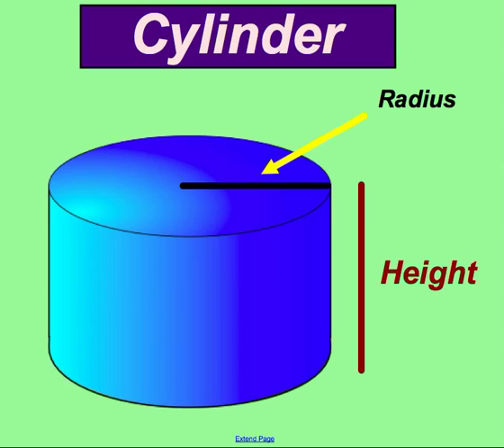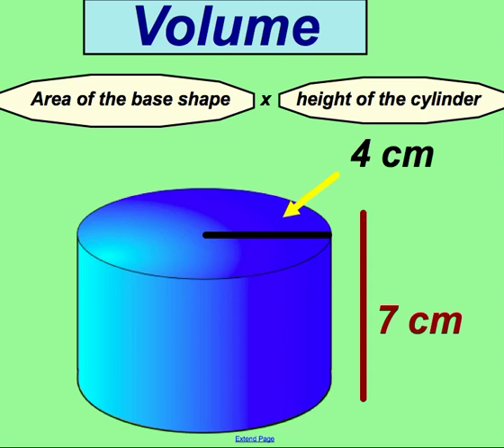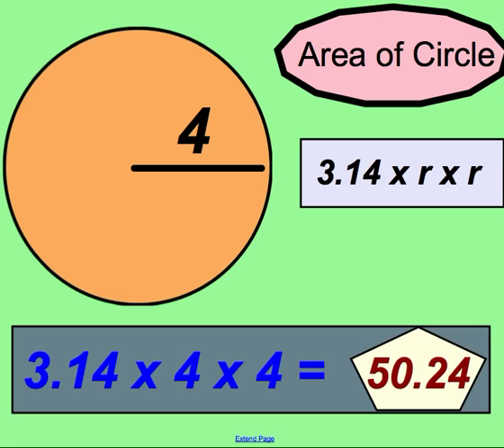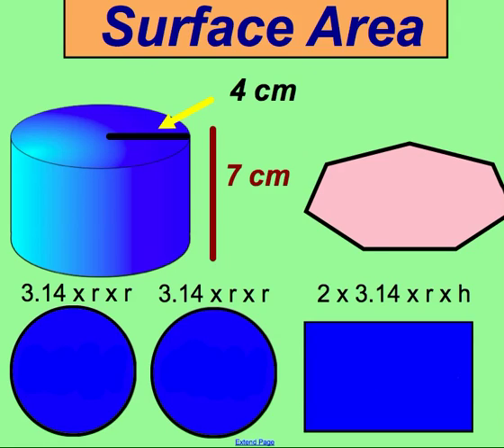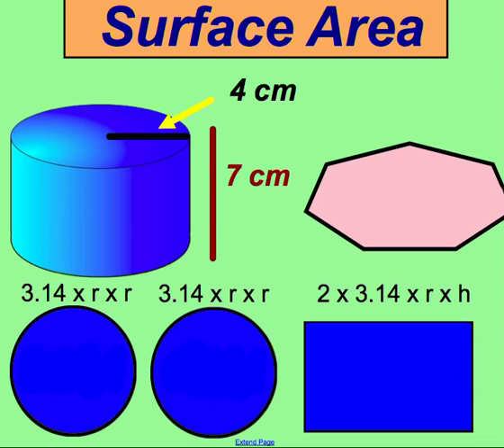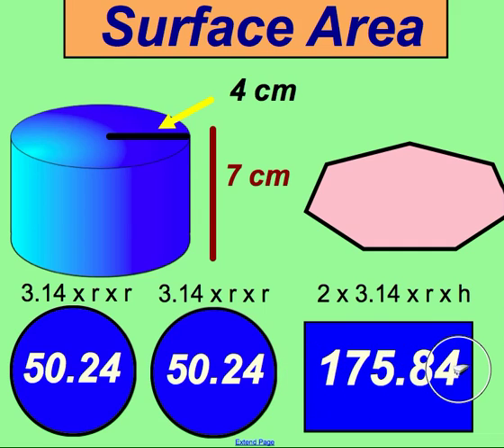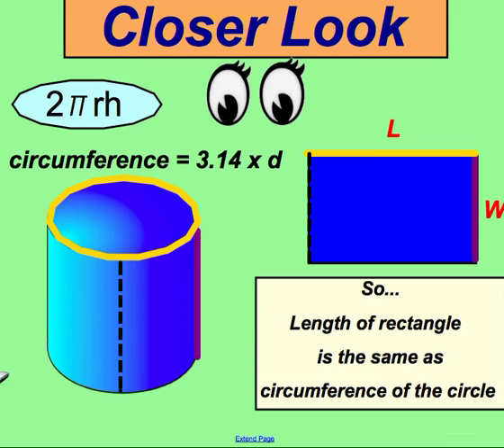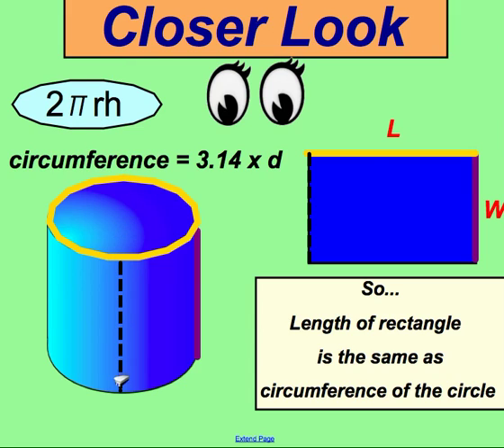Cylinder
How to calculate the volume & surface area of a cylinder